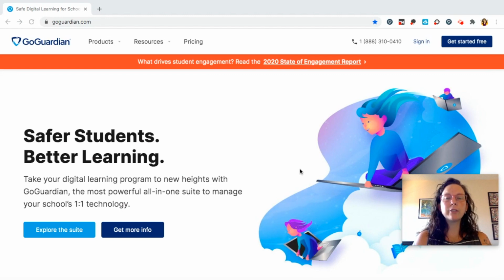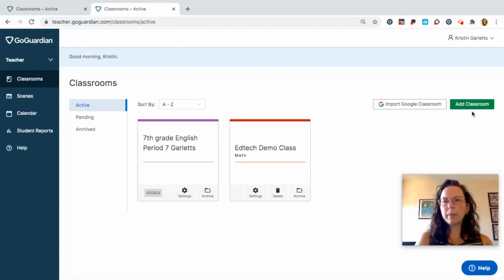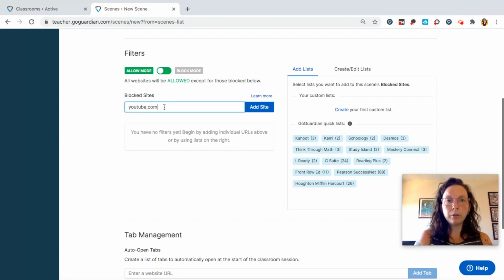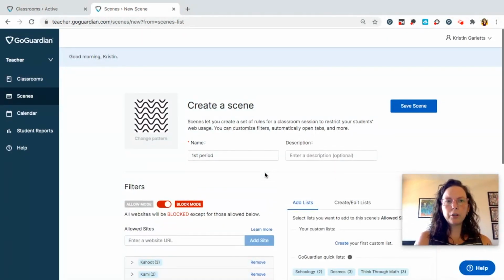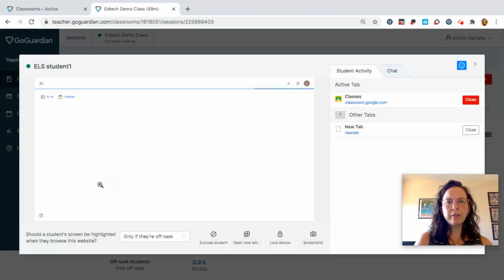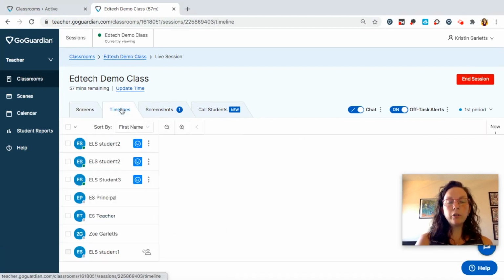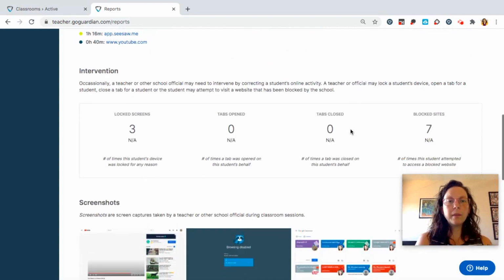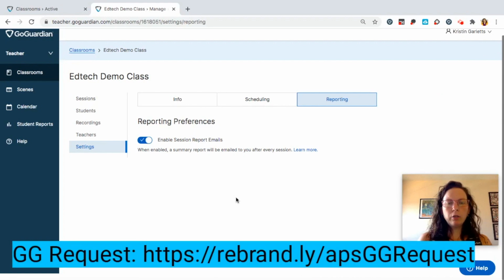GoGuardian Teacher Training Video September 2020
This is a video to help APS teachers get started using GoGuardian. GoGuardian is software that helps schools easily manage their devices, better understand their students, and keep them safer online.

Update 11/20/2020: Parents and guardians can now monitor their children between the hours of 3:30pm-7:30am. Teacher hours are set 6:30ap-4:30pm. That means a parent may block websites or internet for their children. The parent GoGuardian app trumps the teacher use of GoGuardian. This may interfere with start/end times of school. Please discuss internet needs with parents if students are being blocked from the sites they need for school at the start or end of the school day and have parents update their settings in the GoGuardian Parent App.